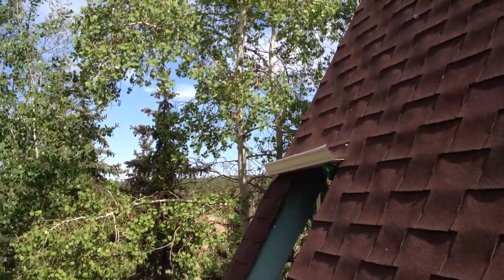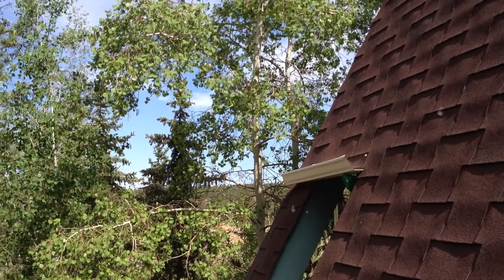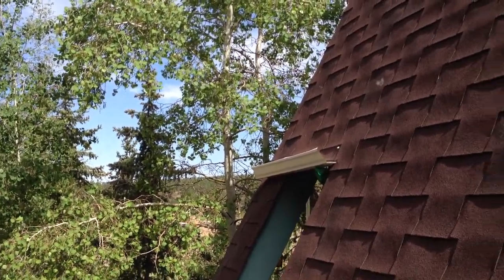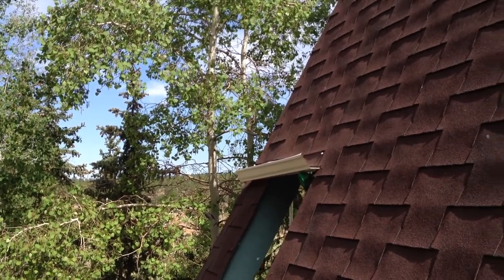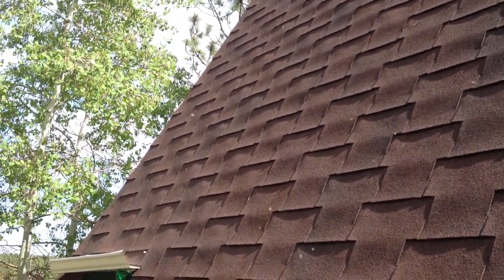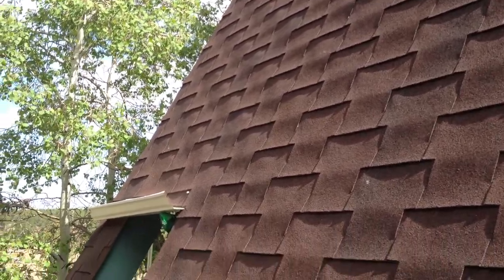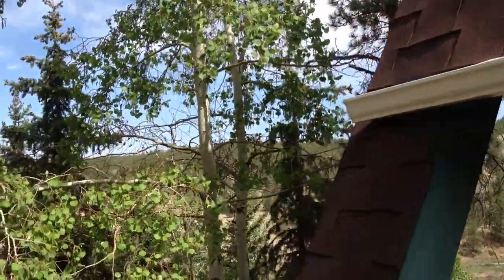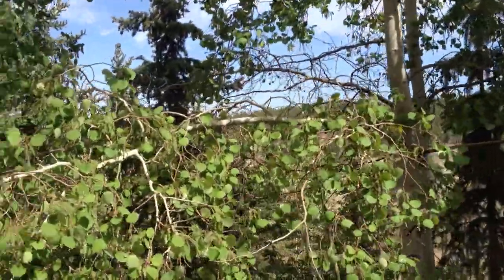Got Pollen????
Feeling better, update on Radioactive Iodine131 ablation coming soon.
springtime in Colorado, Big Pollen "puffs" from quaking aspen trees (Populus tremuloides).